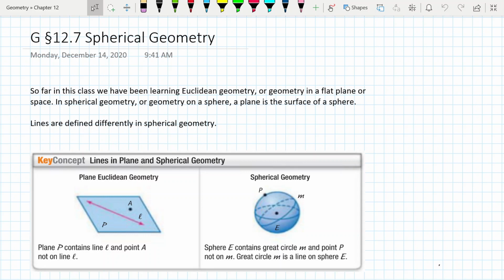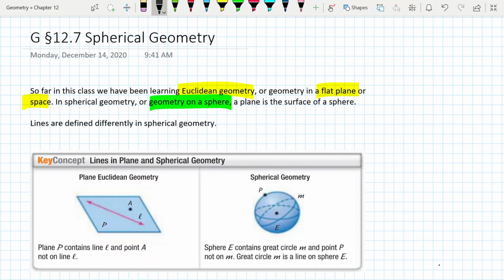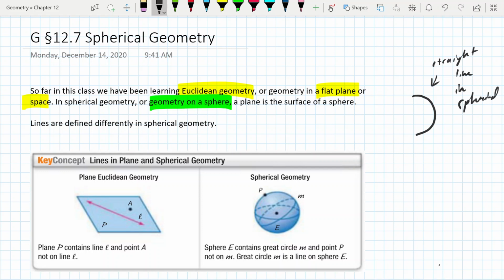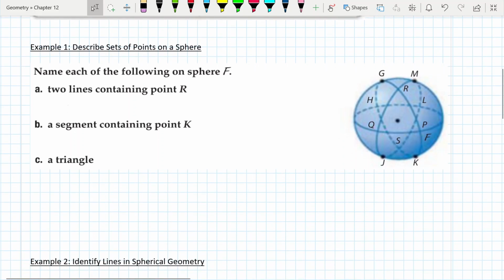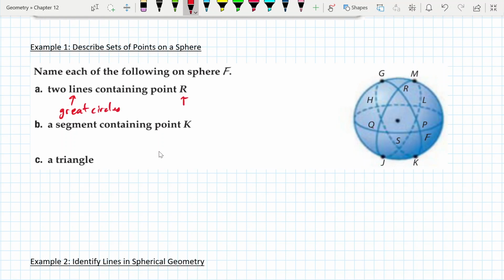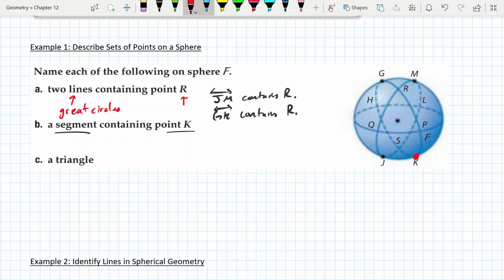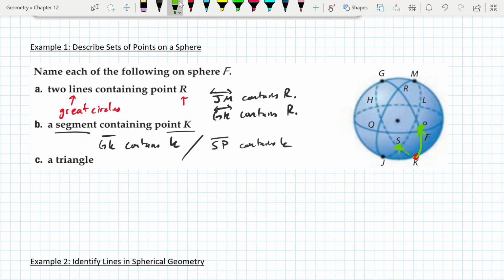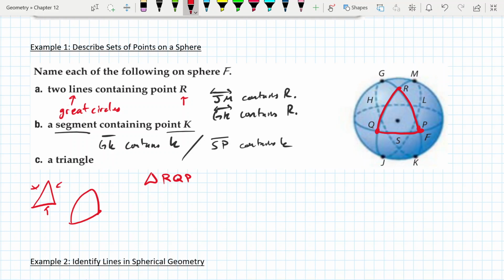G 12-7 part 1